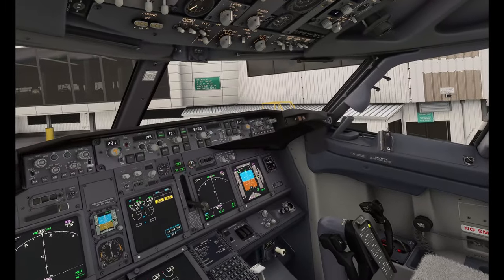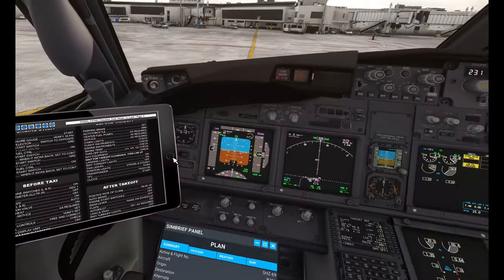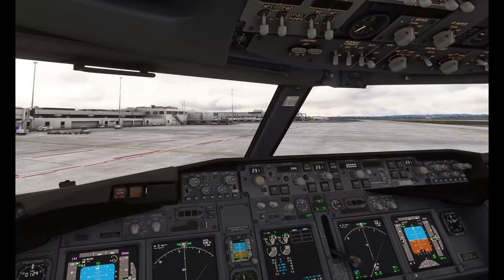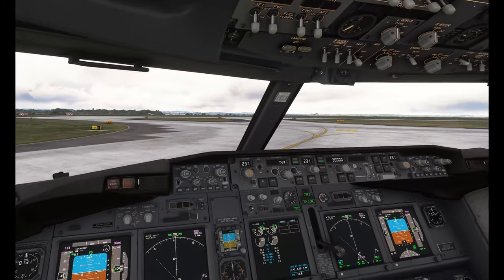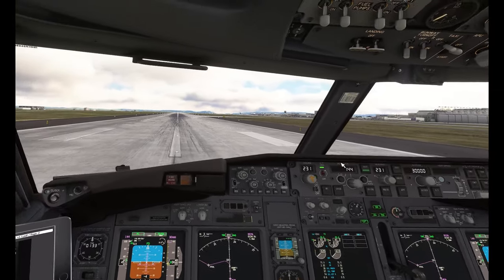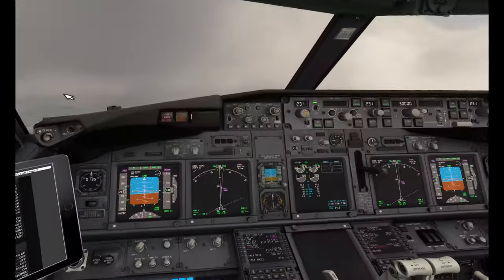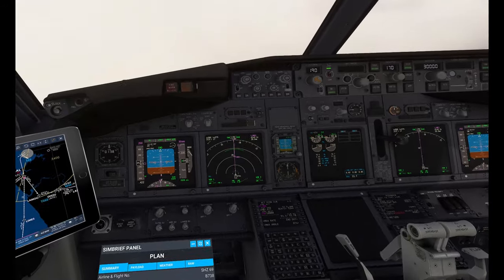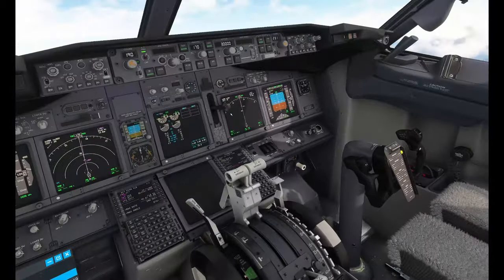Pushback to Departure | PMDG 737 | Auckland – Wellington | Pimax Crystal | VATSIM | 2024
Pushback to climbout in VR flight from Auckland to Wellington New Zealand!! Flying the PMDG 737-800 in the Shadow Racer Livery and Virtual Reality!

vPilot
Navigraph
System Specs
AMD 7800 x3d
MSI X670E ACE Motherboard
64 GB RAM
EVGA FTW3 3090Ti